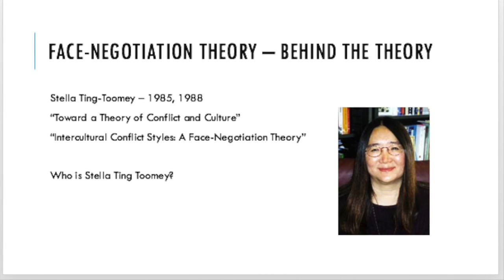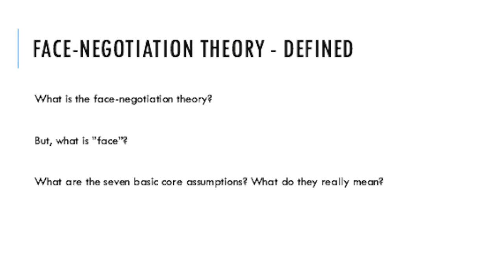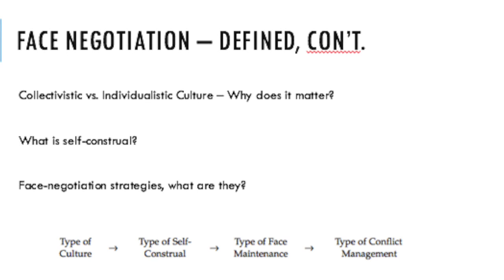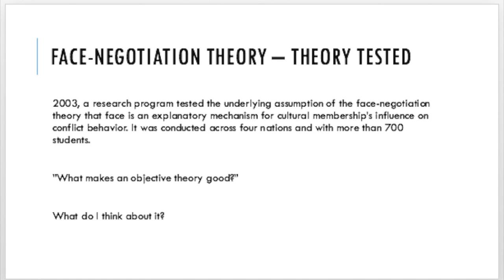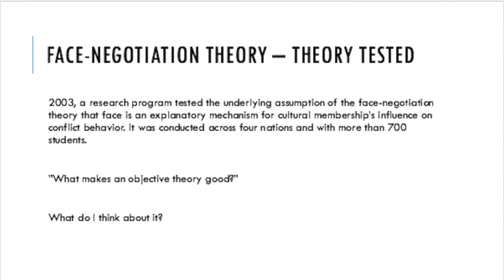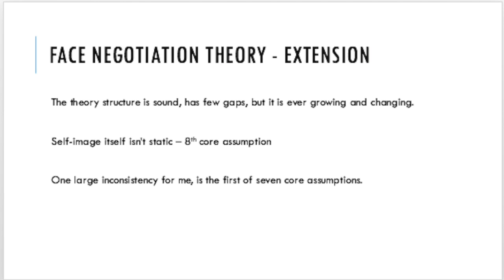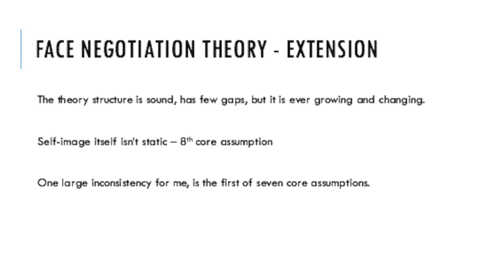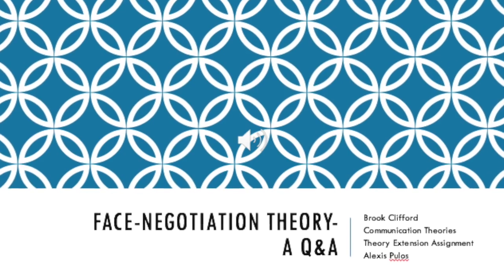NKU CMST 430 Theory Extension, Face Negotiation